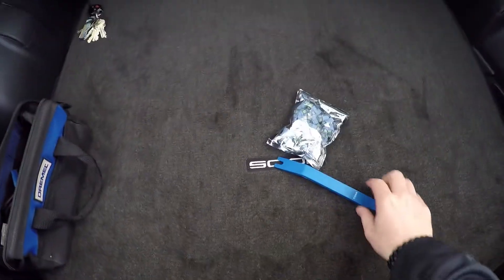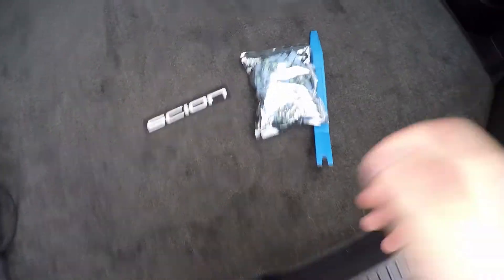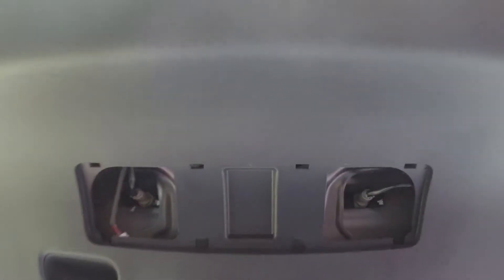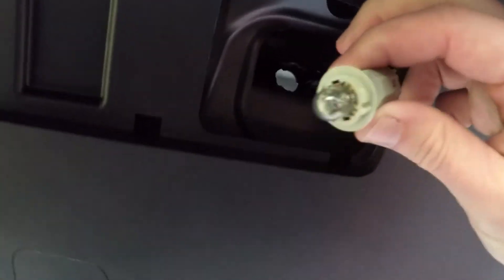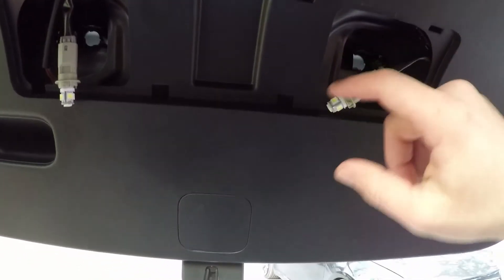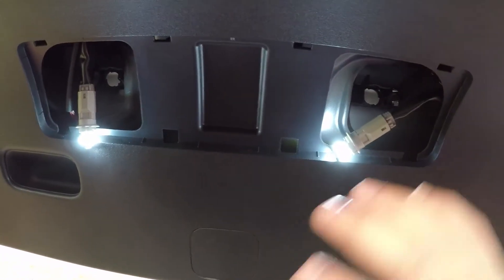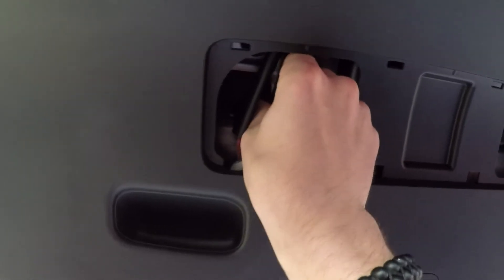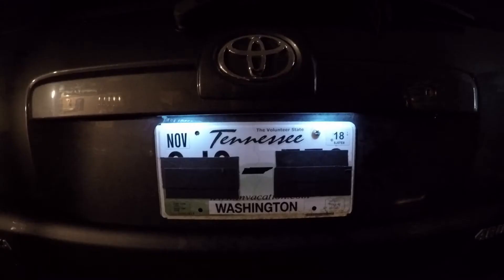How to intall: Scion tC LED license plate Bulbs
This is a another short LED install video on my Grandmothers 2012 Scion tC.